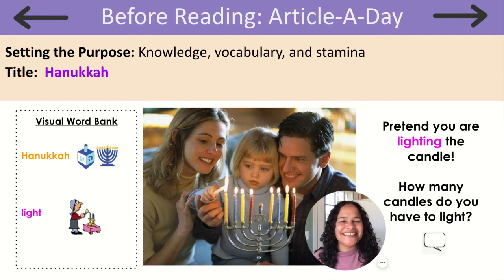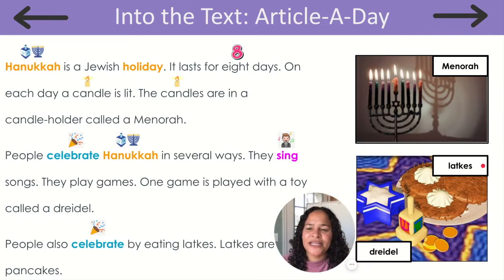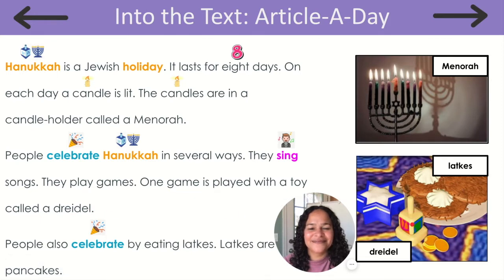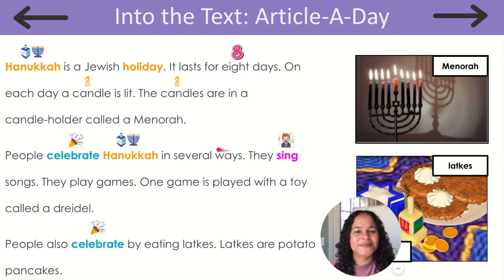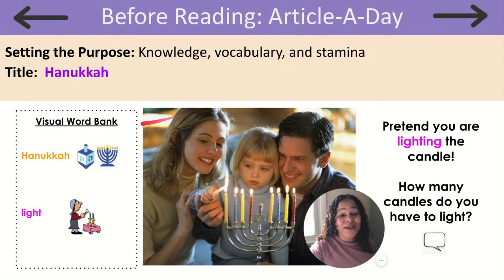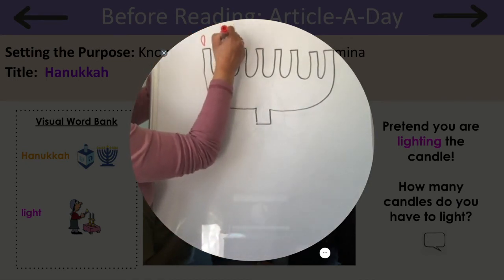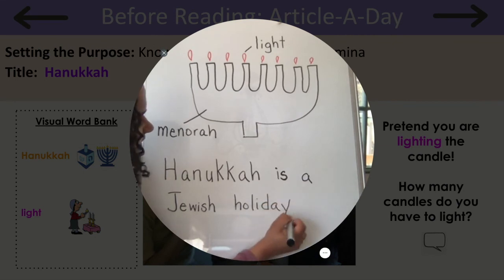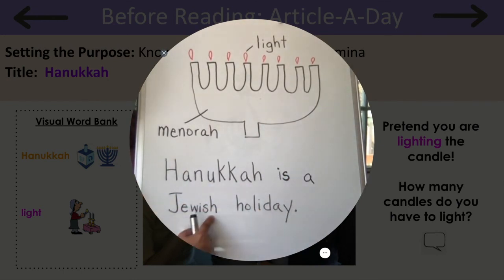1.2 Unit 3 Grade K1 ENL Standalone.mp4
The NYCDOE Division of Multilingual Learners has created lessons to meet the needs of students receiving ENL Stand-alone instruction. This video supports students in accessing the content in Grade K-1 Unit 3 Lesson 2 on the topic of Holidays and Celebrations.  This weeks article is titled, "Hanukkah".